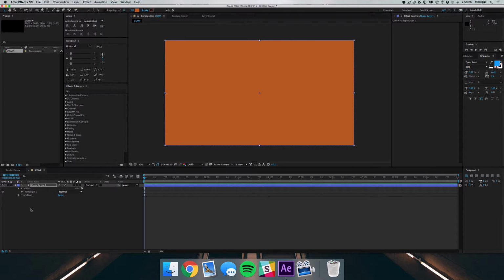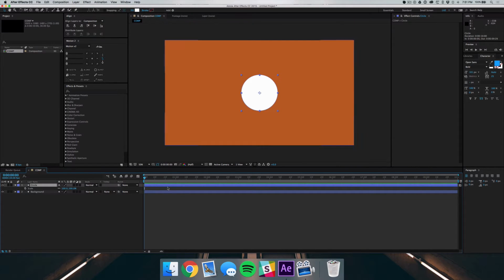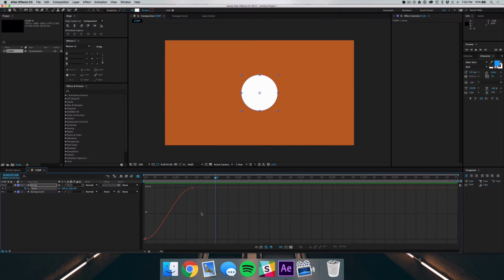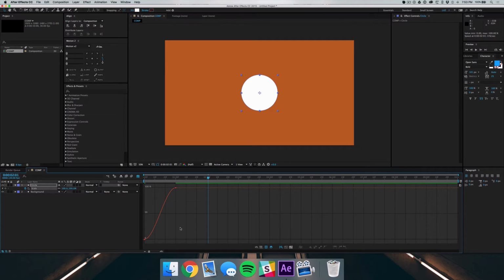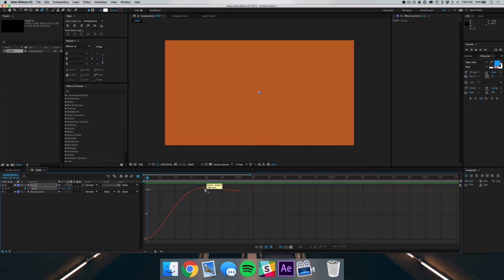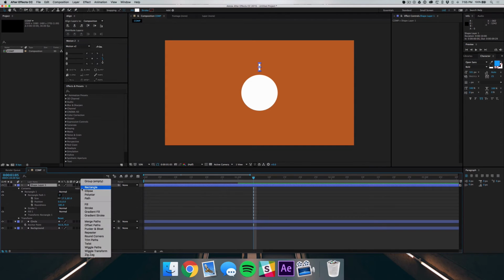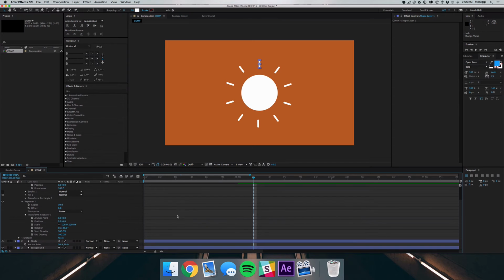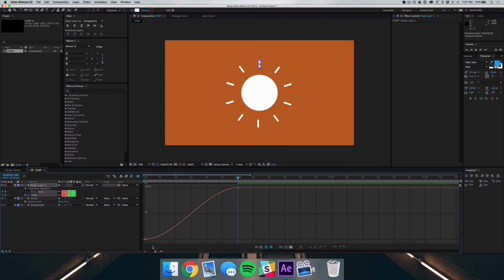Intro to Keyframes in After Effects (NO PLUGINS)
Hey guys! Hope you enjoy this introduction to AE keyframes and that it helps you get into animating more awesome stuff. Links references in the video below: